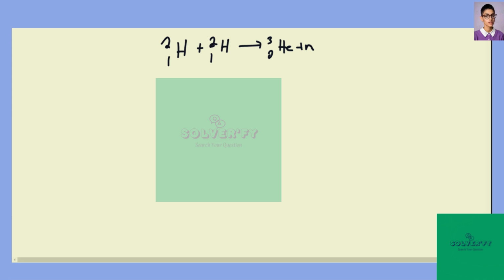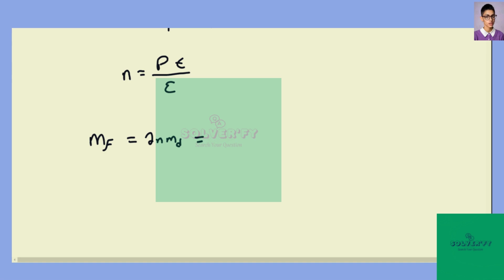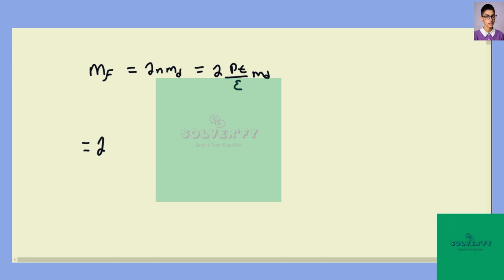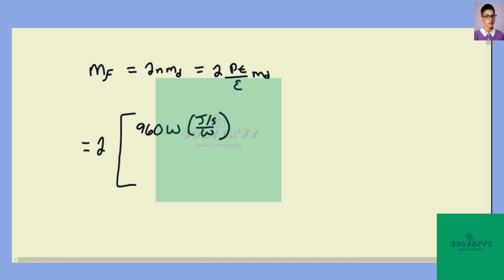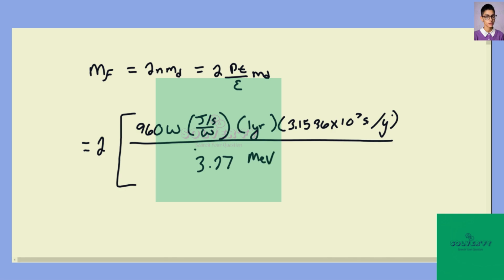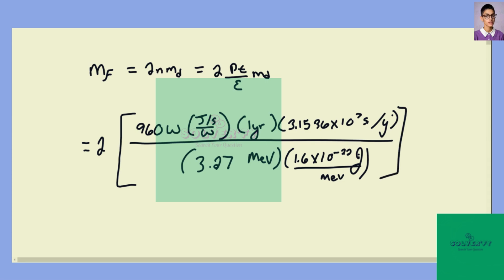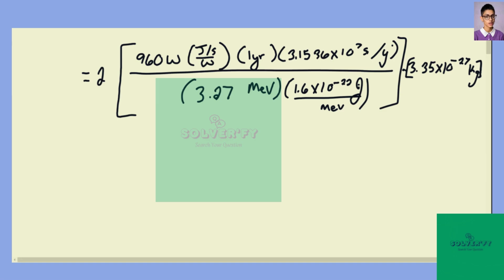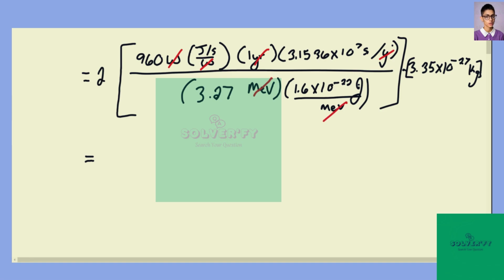[Physics] If a typical house requires 960 W of electric power on average, what minimum amount of deu